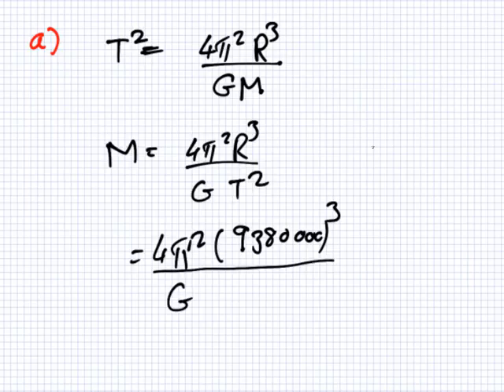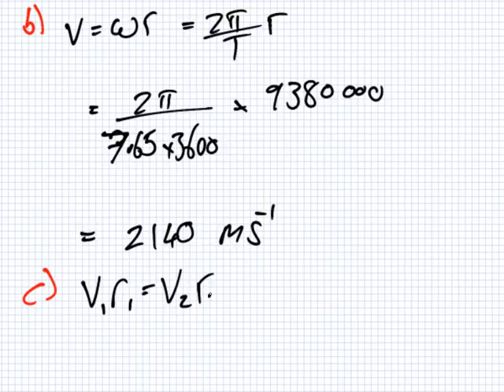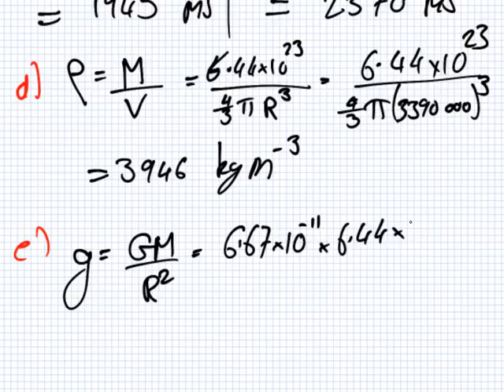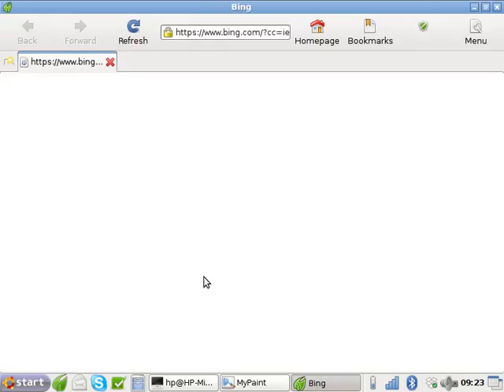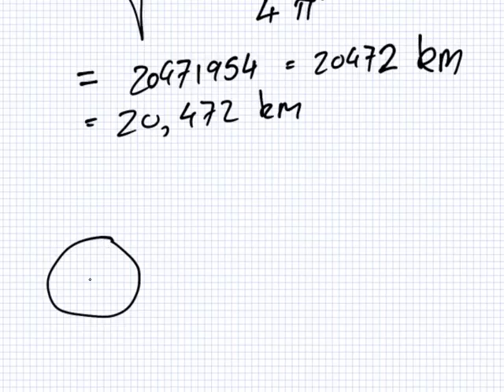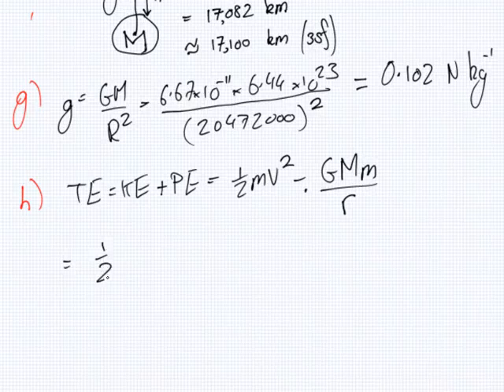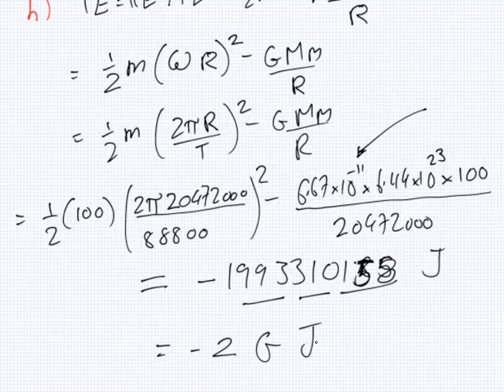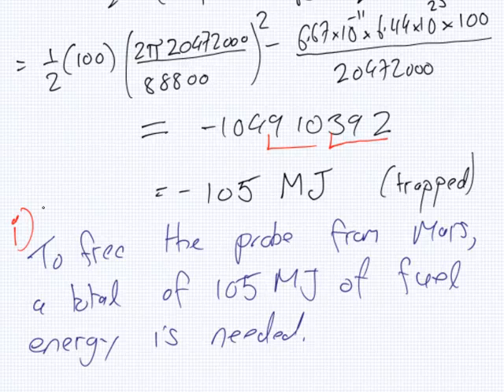Physics | Tutorial | Fields | Keplers Laws | NCUK